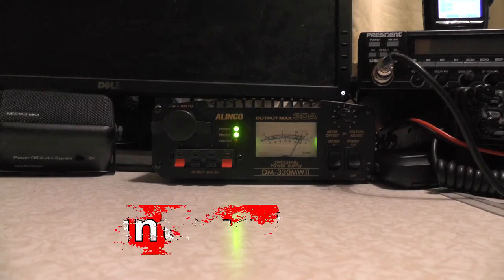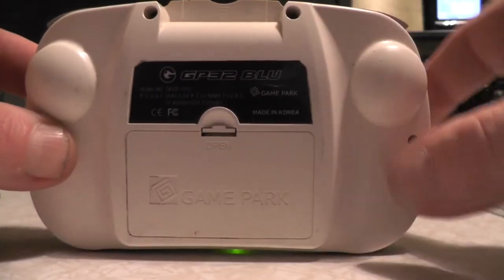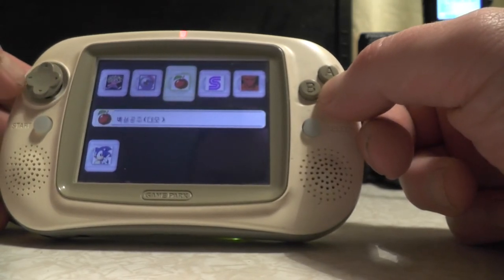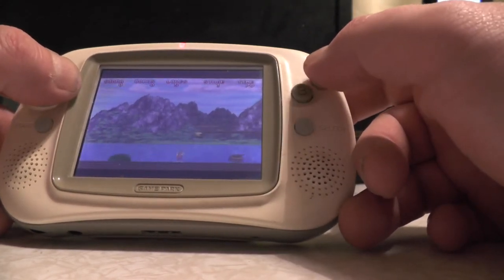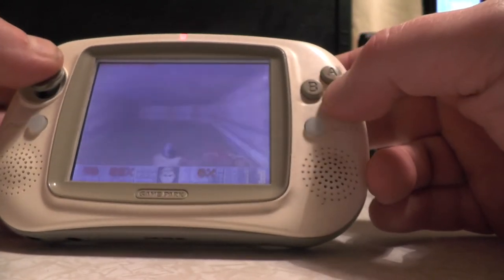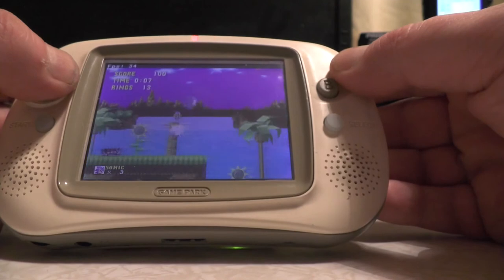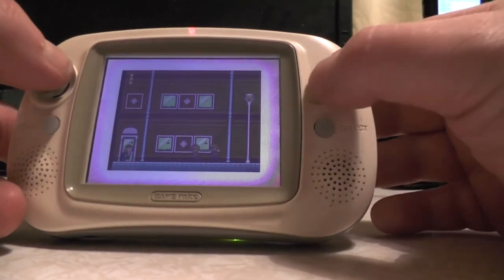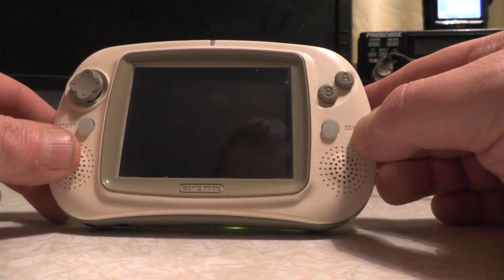Vintage Fridays GP32BLU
In this weeks video we look at a vintage handheld game system from
Game park holdings the GP32blu.

This handheld runs emulators
I use it to play master system games it will also play other emulators.
It uses a smart media card to store games